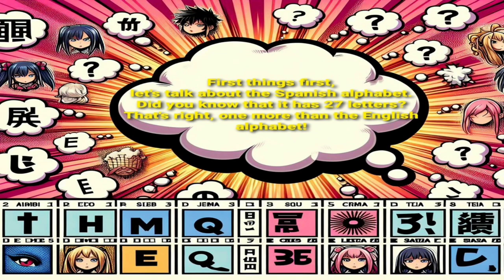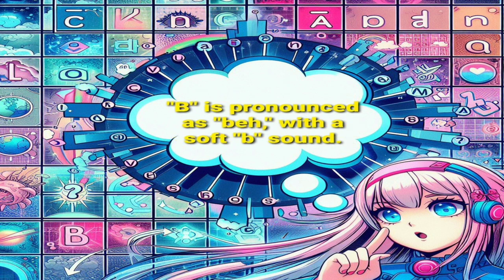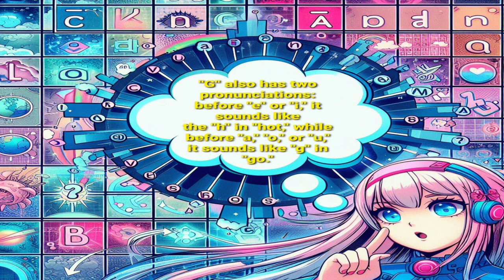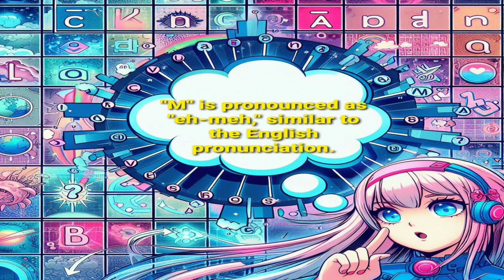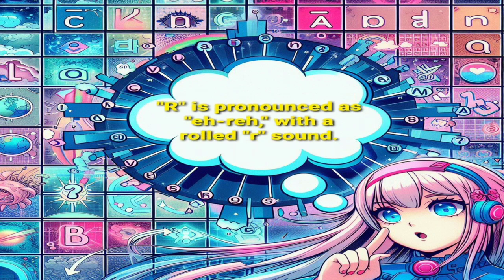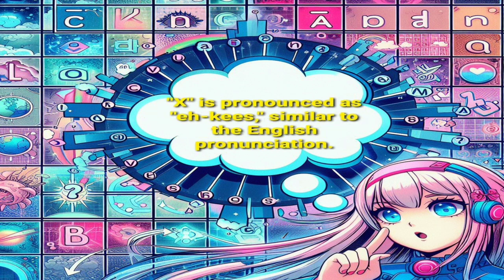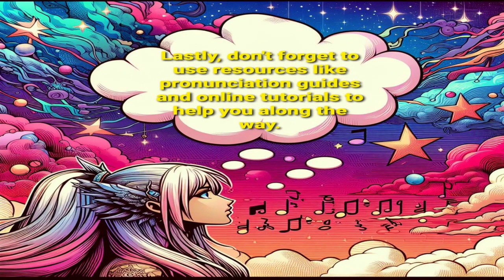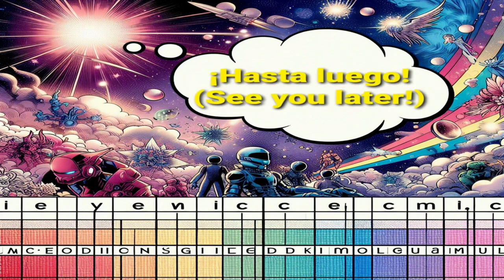Learn the Spanish Alphabet: Easy Pronunciation!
Easy Guide: How to Say the Spanish Alphabet

Hey there! Ready to learn how to say the Spanish alphabet like a pro? Awesome! Let's get started with some simple steps.

Understanding the Spanish Alphabet:
The Spanish alphabet has 27 letters, just one more than English! Each letter has its own sound, and once you know them all, you'll be speaking Spanish like a champ.

How to Say the Spanish Alphabet:
1. Start Slow: Take your time saying each letter. It's okay to go slow at first to get the hang of it.
2. Vowel Vibes: There are five vowels in Spanish: 'a,' 'e,' 'i,' 'o,' and 'u.' They always sound the same, so practice saying them clearly.
3. Consonant Crunch: Some consonants might sound a bit different from English, like 'c,' 'g,' 'j,' and 'r.' Give them some extra attention when practicing.
4. Use Helpers: Check out guides or online tools with audio samples to hear how each letter sounds. It can really help!

Tips for Slow Pronunciation:
If you're having trouble going slow, try these tricks:
- Say each letter one by one, breaking them into smaller parts.
- Focus on moving your mouth clearly and making each sound stand out.
- Start slow and gradually speed up as you get more comfortable.

That's it! Learning the Spanish alphabet is super fun and will open up a whole new world of language for you. So, let's dive in and start practicing. You got this! 🌟